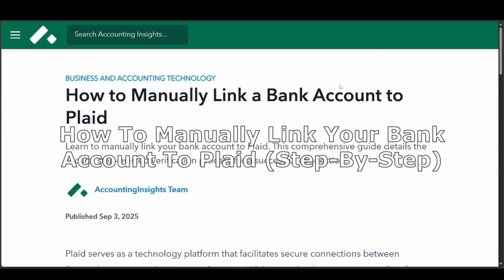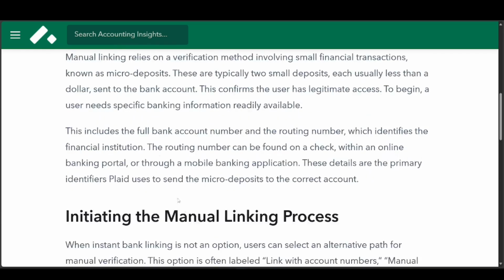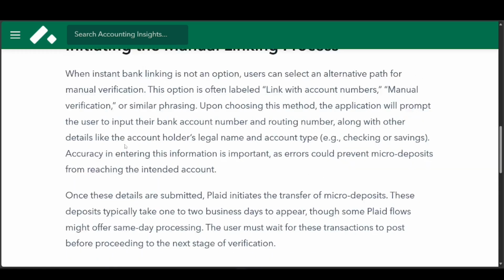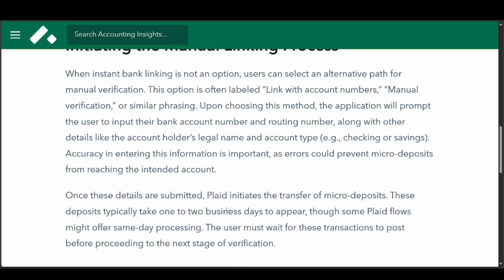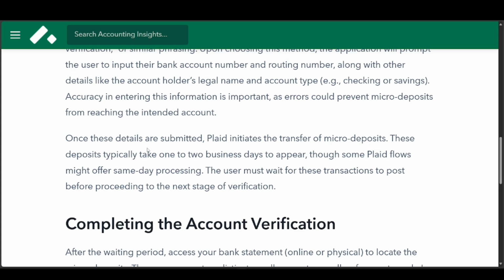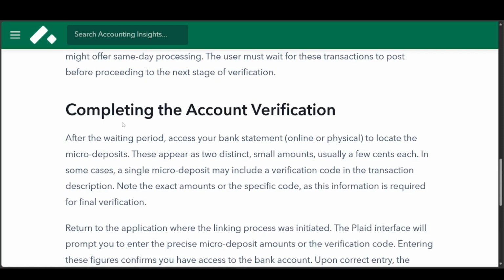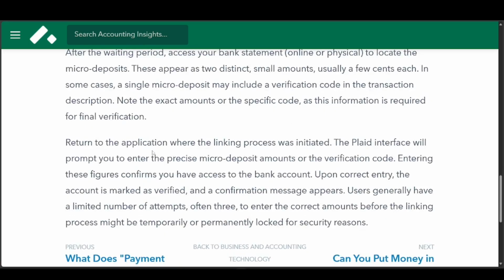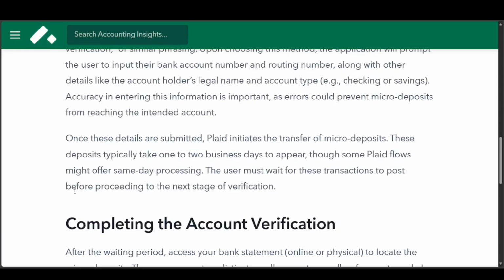How To Manually Link Your Bank Account To Plaid (Step-By-Step)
In this video I show you How To Manually Link Your Bank Account To Plaid (Step-By-Step)